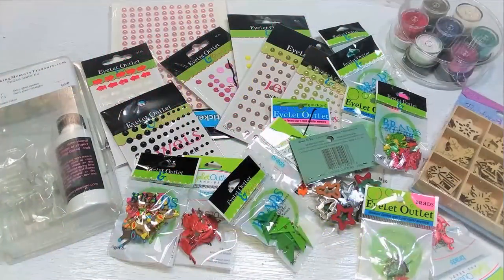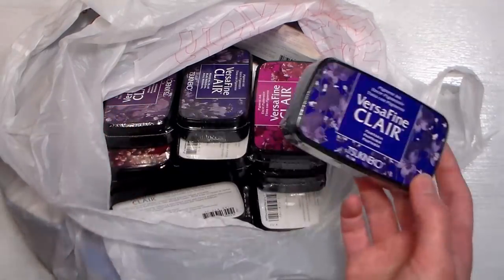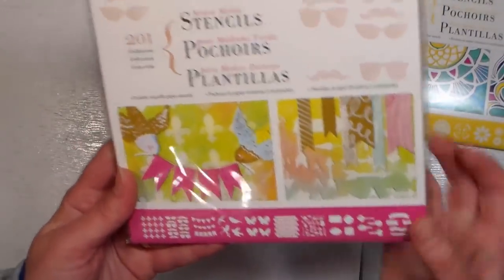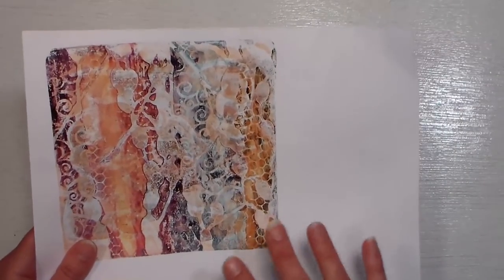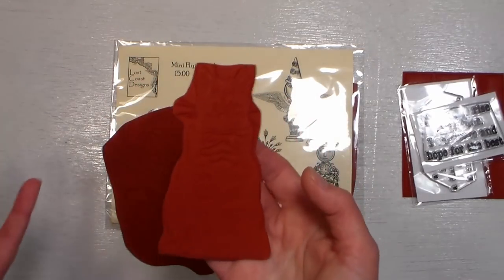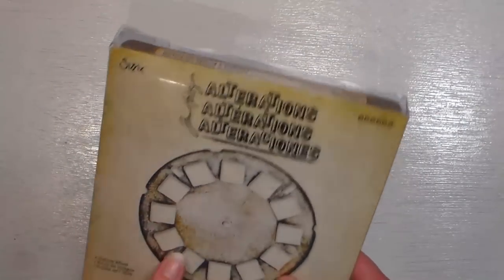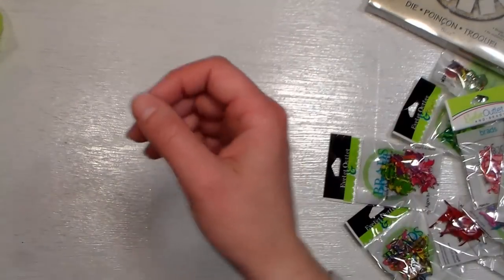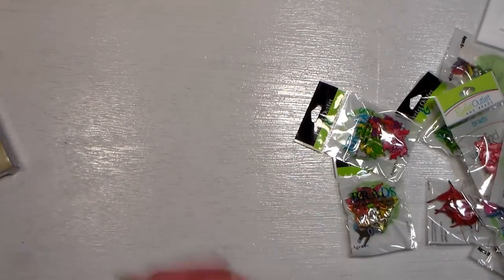Stamp Show Haul 2018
I just got back from teaching at the Heirloom Productions stamp show in W. Springfield MA and here is what I got. I will try to list the vendors I shopped at in order.

If you visit any of the folks below tell them I said hi!

Double Trouble Scrapbooking (The Stacy Stamps large linework stamps I'll stamp or doodle in)

*I also saw a demo from Sally Lynn MacDonald in this booth, she is awesome! This is the technique she shared